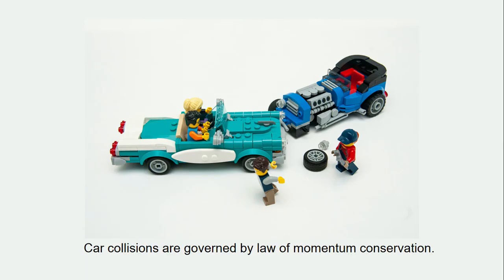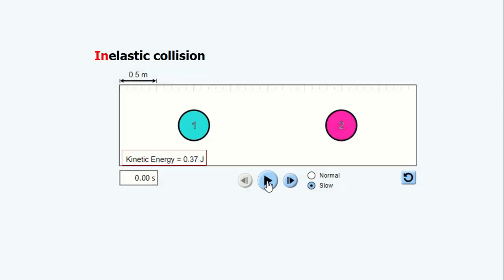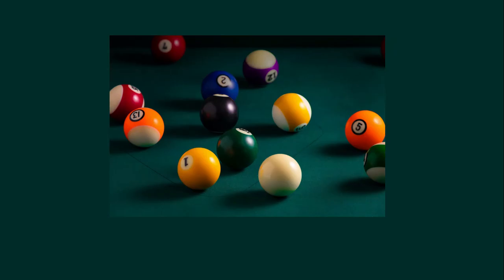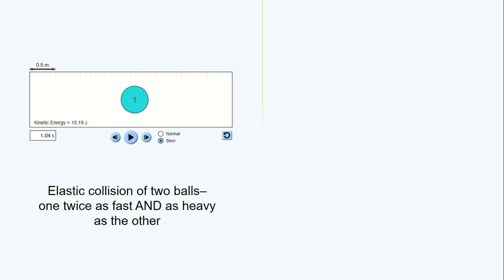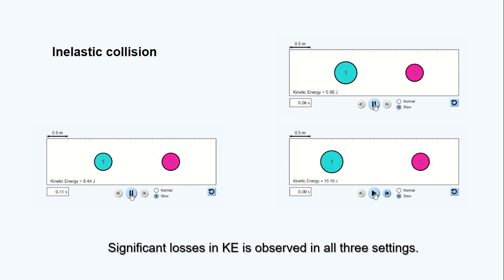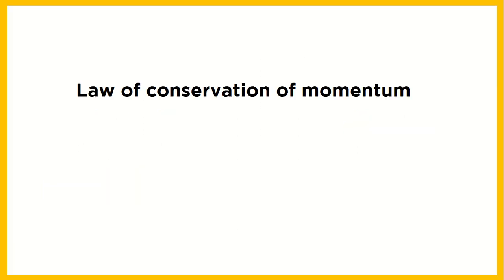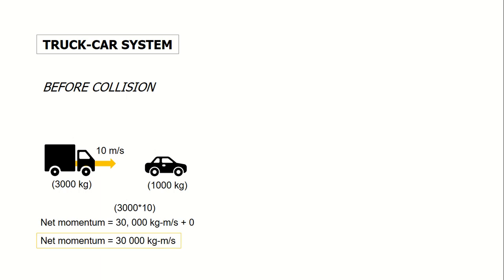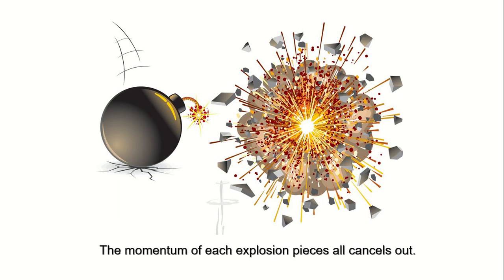Conservation of momentum